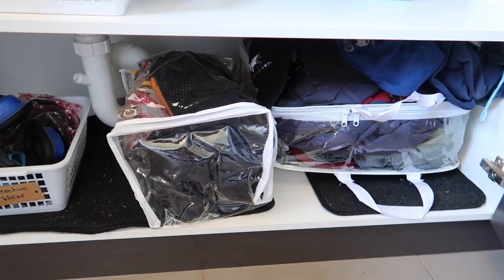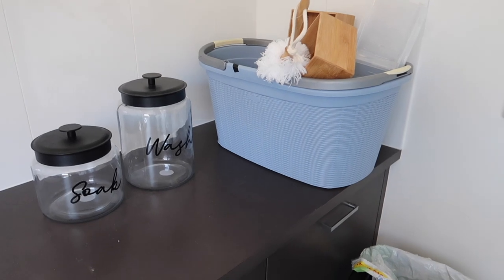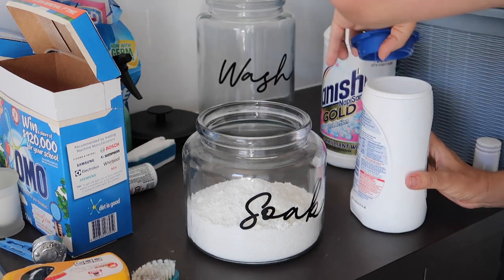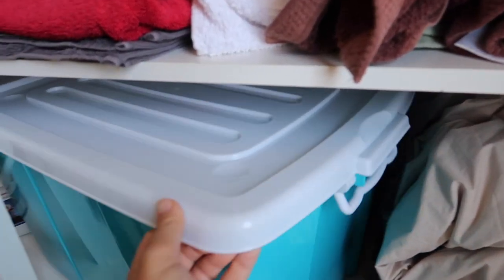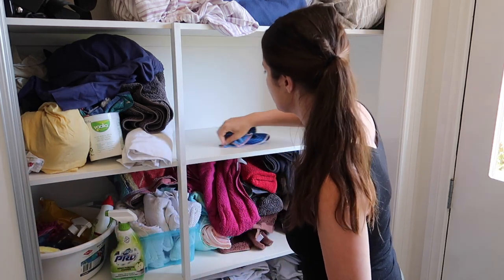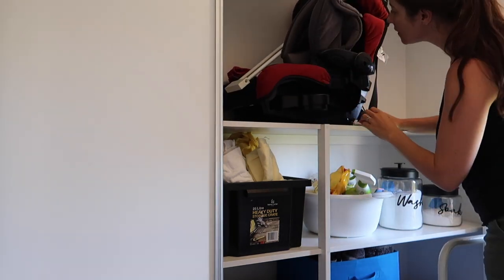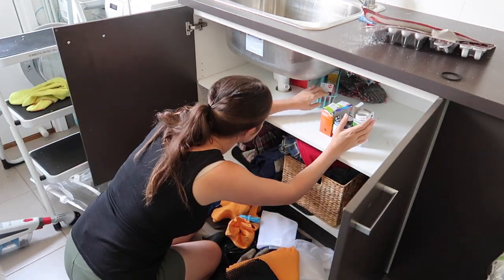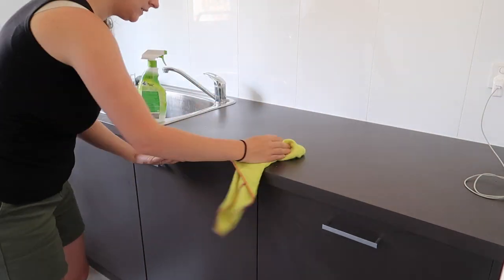ORGANIZE AND DEEP CLEAN WITH ME 2020 | HOME ORGANIZATION TIPS | LAUNDRY ROOM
I'm excited to get my HOME ORGANIZED!! 2020 is the year I go room by room and declutter, organise and deep clean! And I'm sharing it all in this video series. I want organising systems that last longer than 5 minutes. and that gives me more time to do things I love with my family.

Love Ali